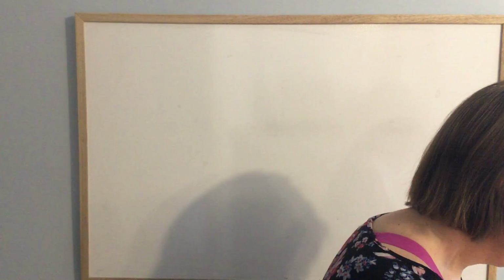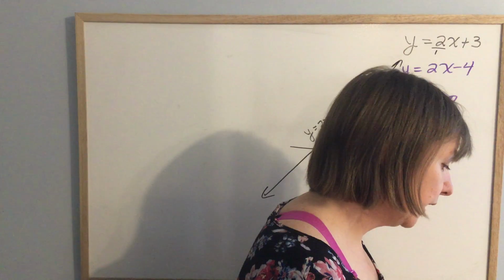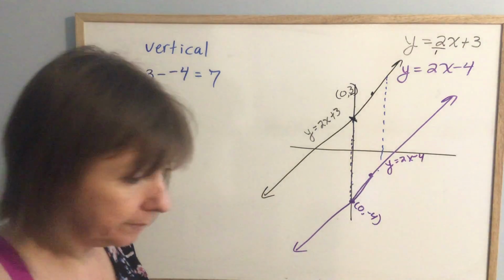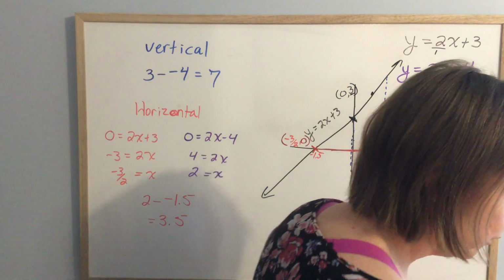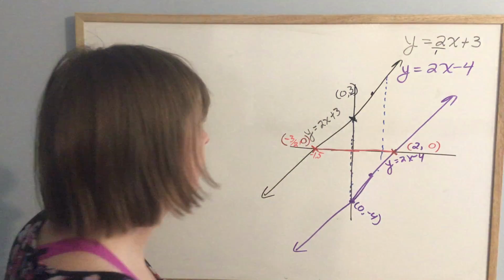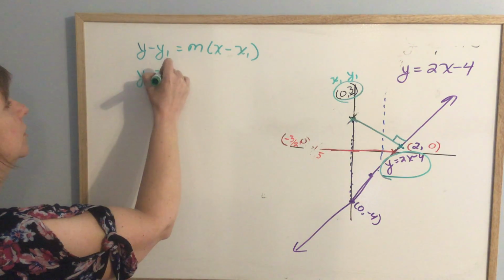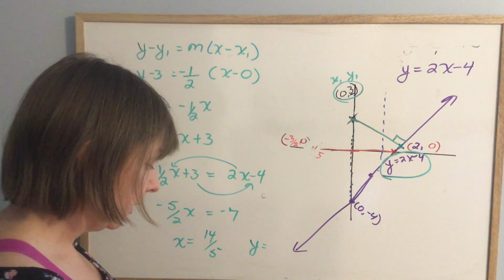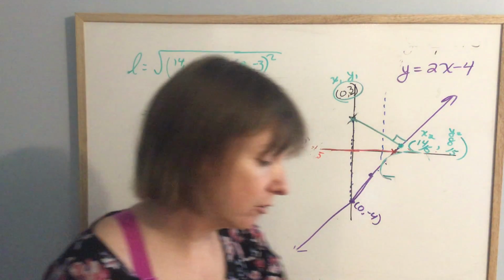April 29 Math 12A distance between lines